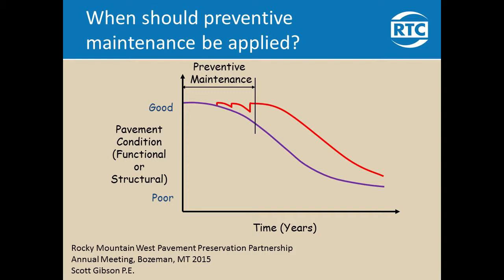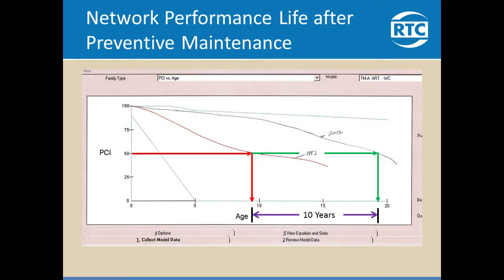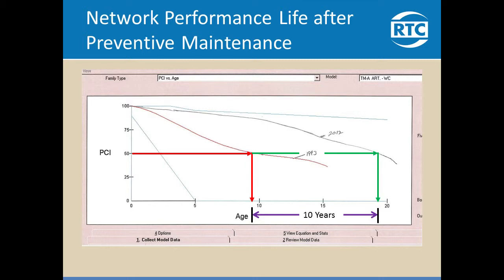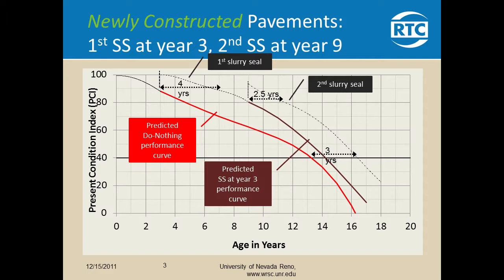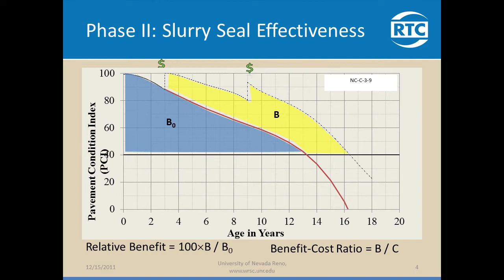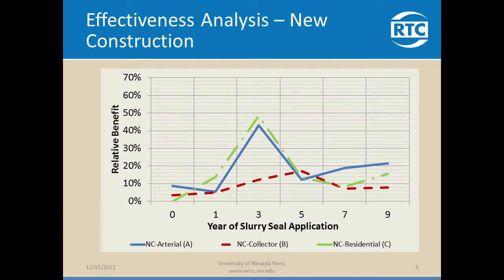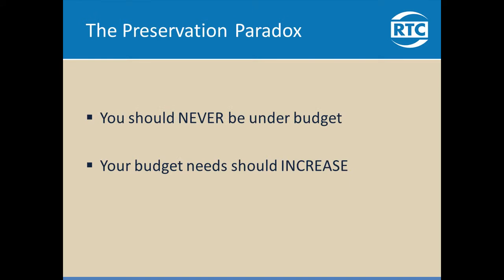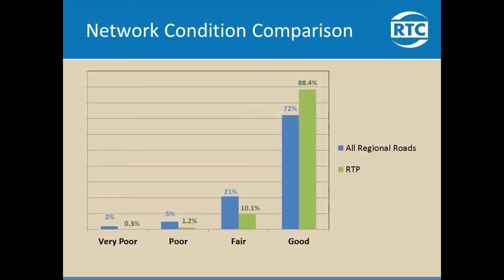When Should Preventive Maintenance be Applied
9 - RMWPPP15 - When Should Preventive Maintenance be Applied.